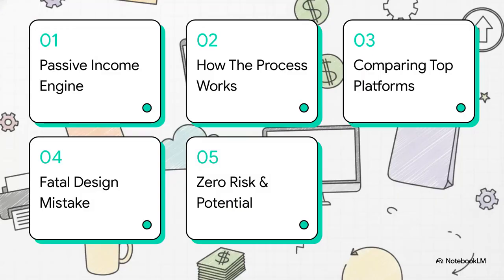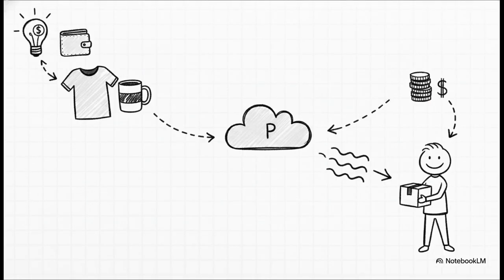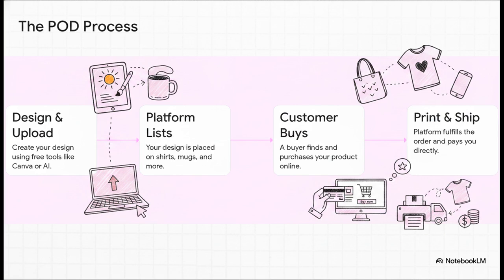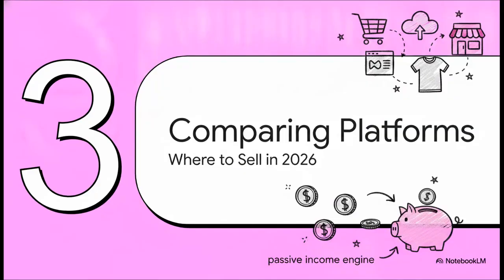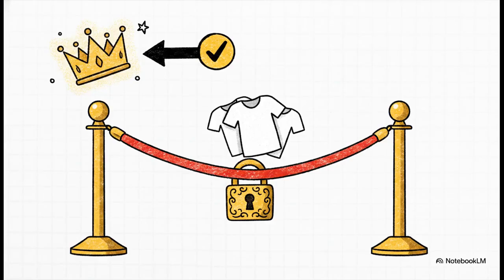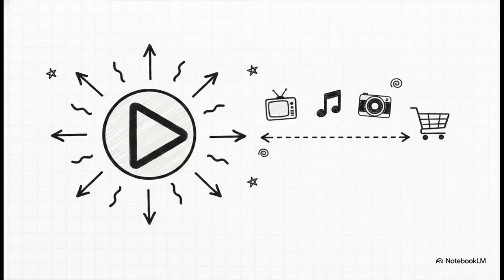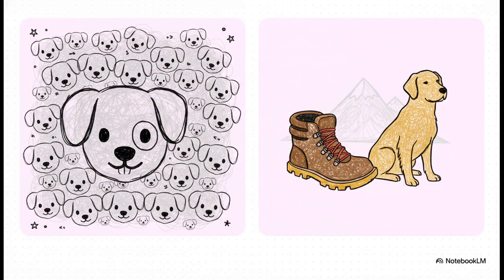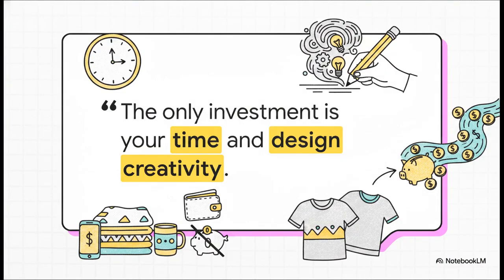Day 20/100: Print on Demand — Make Money Without Touching Inventory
Day 20 of 100. Three weeks in. Today's method is one of the
cleanest passive income models in this entire series — print
on demand. No inventory, no upfront cost, no shipping, no
customer service. Design it once and earn every time someone
buys it. I'm breaking down exactly how it works, the 4 best
platforms for USA sellers in 2026, and the one design mistake
that kills most beginners before their first sale.

This is part of my 100 Days, 100 Money-Making Methods series —
documenting real attempts and honest breakdowns as a broke
college student trying to figure this out. Watching from Day 1
makes everything connect.

⏱️ TIMESTAMPS
0:00 - Why print on demand is one of the cleanest models so far
0:20 - Recap: Day 1-19 quick summary
0:55 - How print on demand actually works
1:20 - Platform 1: Merch by Amazon (Prime badge, 12-37% royalty)
1:45 - Platform 2: Redbubble (no approval, instant live)
2:05 - Platform 3: Printful + Etsy (best for branding)
2:25 - Platform 4: Spring (YouTube/TikTok integrated)
2:45 - Heavy discount deals on my Telegram
3:00 - The #1 design mistake killing most beginners
3:30 - What's coming on Day 21

📌 4 BEST PLATFORMS IN 2026
✅ Merch by Amazon — Prime badge, 12-37% royalty, invite only
✅ Redbubble — no approval needed, 20% artist margin
✅ Printful + Etsy — best combo for building a real brand
✅ Spring — directly integrated with YouTube and TikTok

📌 THE #1 DESIGN MISTAKE
❌ Designing what YOU like instead of what a niche audience
   is actively searching for
✅ Best sellers in 2026: hyper-specific niche designs
   Example: "Golden retriever mom who hikes on weekends"
   beats "Dog mom" every time

📌 ZERO RISK MODEL
✅ Zero upfront cost
✅ Zero inventory to hold
✅ Zero shipping to handle
✅ Zero customer service required

🔥 HEAVY DISCOUNT DEALS
I share exclusive deals on tools and resources for building
online income on my Telegram deals channel:

💬 SERIES UPDATES & TIPS
Daily updates on Telegram:

➡️ Day 1/100: I'm a Broke College Student. Here's Why I'm Doing This.
➡️ Day 19/100: The Amazon FBA Truth Nobody Tells Beginners
➡️ Day 21 (coming tomorrow)

catch every day of this series. We're not stopping until Day 100.

vary based on niche, design quality, and marketing effort.
Always review platform terms before listing products.

day 20 of 100, print on demand 2026, merch by amazon, redbubble
side hustle, printful etsy, spring merch platform, print on
demand zero inventory, custom products online, passive income
print on demand, 100 days of money, broke college student,
wealth decode, side hustle journey, print on demand beginners